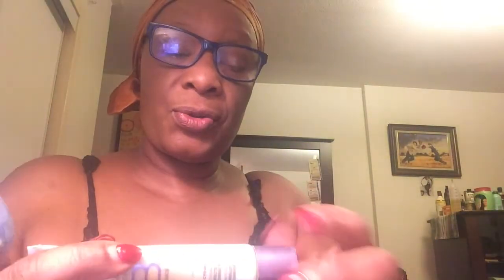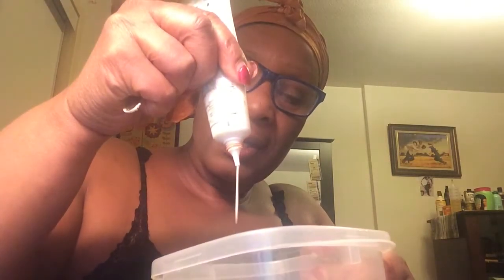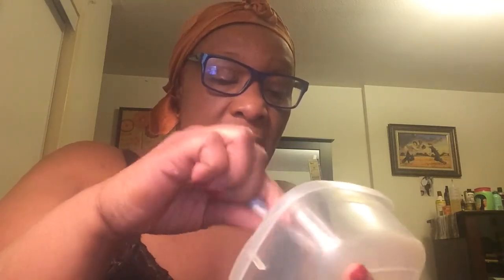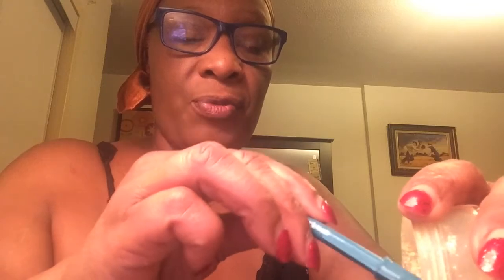HOW I MAKE MY DIY FACE PRIMERS